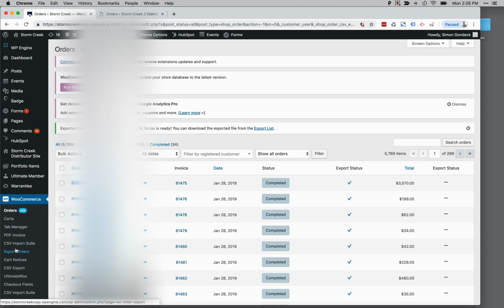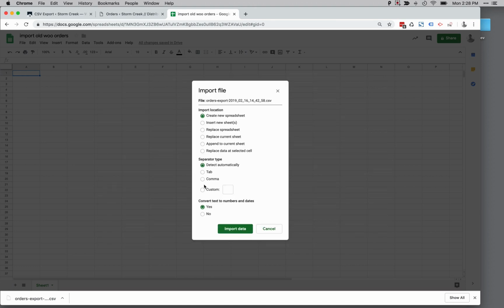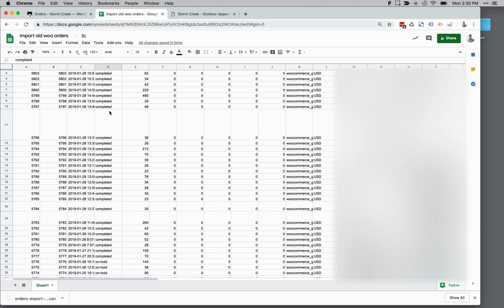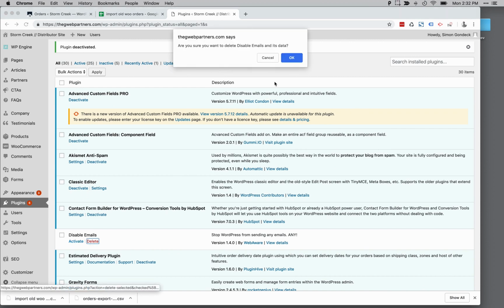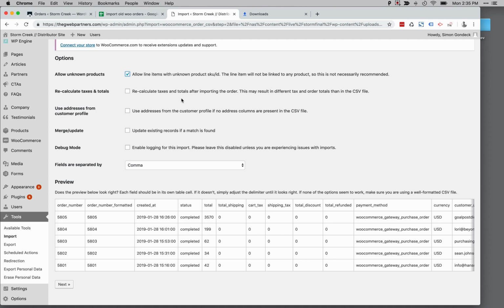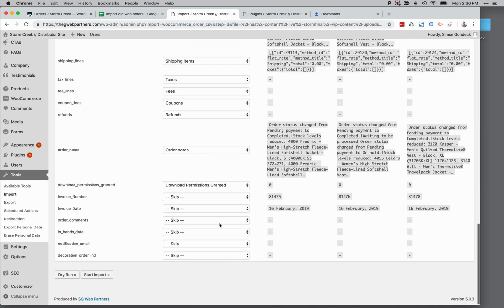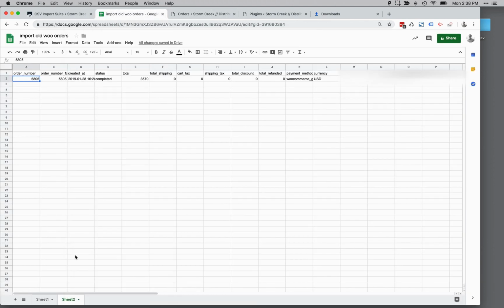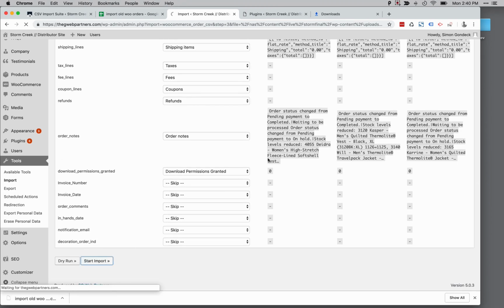How to Migrate WooCommerce Orders (Like A Pro!)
In this video I'll breakdown how to migrate WooCommerce orders from one site to another site without overwriting post IDs.

Here's a breakdown of what you'll learn:

First, you'll purchase, download and activate the Order/Customer CSV Export and CSV Import plugins to complete the migration.

Next, we export our orders from Site #1 to a CSV file.

Then, we will open the CSV file and ensure all the headers are correct before importing to Site #2.

Then, it's time to import the orders into Site #2. But before we import the orders into the destination site, we need to download the Disable emails Plugin to make sure order notification emails do not send.

Finally, it's time to import your orders into Site #2.

Of course before importing all orders, I recommend to import 1 single order first in case something goes wrong. Then, if everything goes smoothly, import the rest of the orders into Site #2.

In short, if you want to learn How To Migrate WooCommerce Orders, I recommend checking out today's video.

If you want to see the full post, check it out

-- DESK SETUP --
Standing Desk